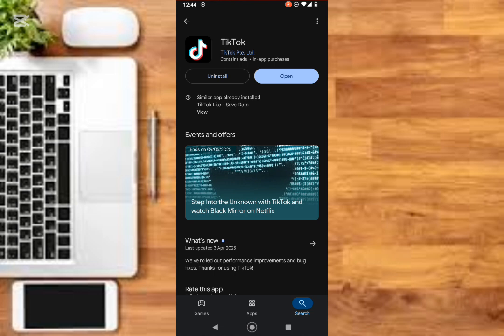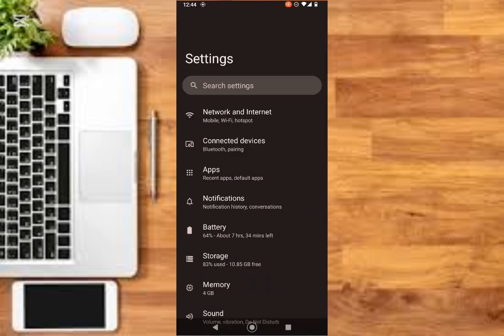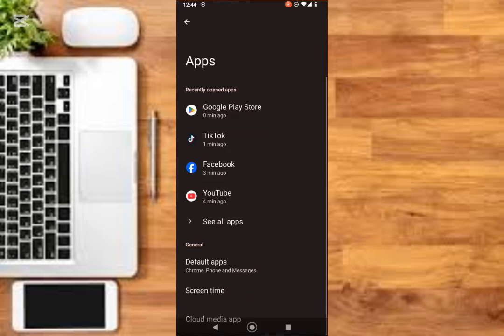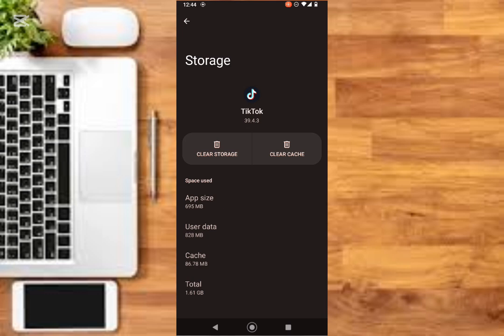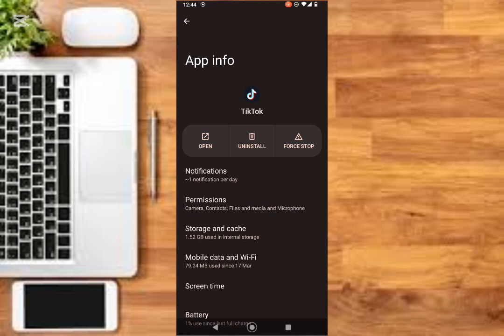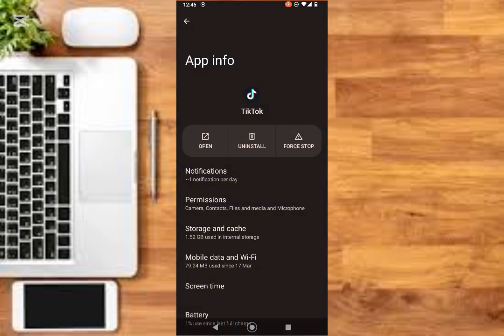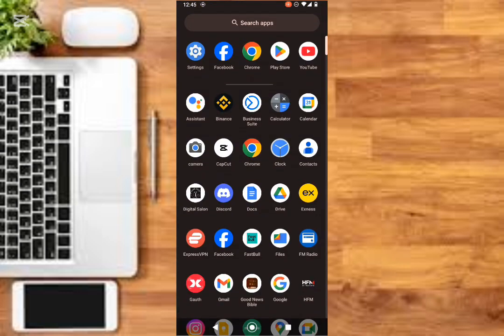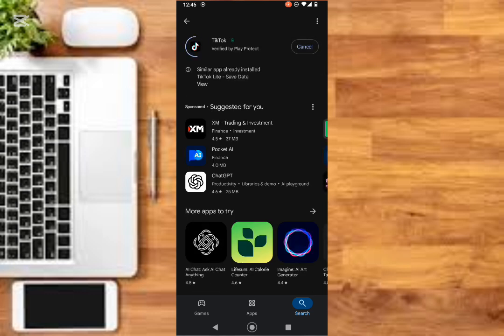How to Update TikTok App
How to Update TikTok App on Android (Step-by-Step Guide)

In this quick and easy tutorial, you’ll learn how to update the TikTok app on your Android device using the Google Play Store. Keeping TikTok updated helps you access the latest features, performance improvements, and bug fixes.

In this video, you’ll learn:

How to check for TikTok updates in the Google Play Store

What to do if TikTok won’t update

Simple tips to fix common update issues

Whether you're having problems with TikTok or just want to make sure you're using the latest version, this video has you covered!